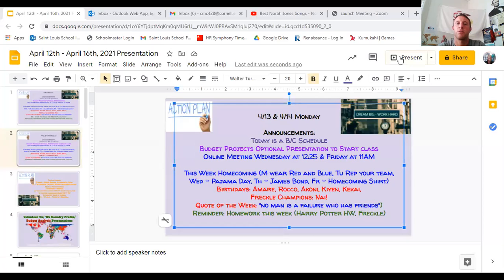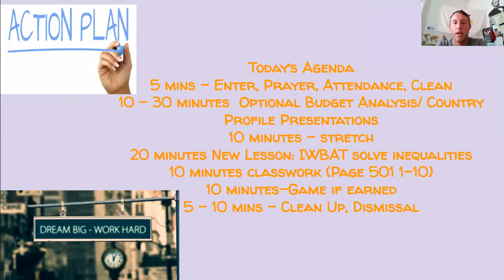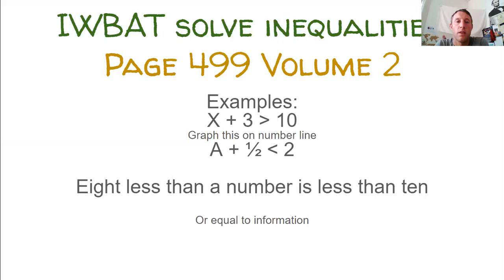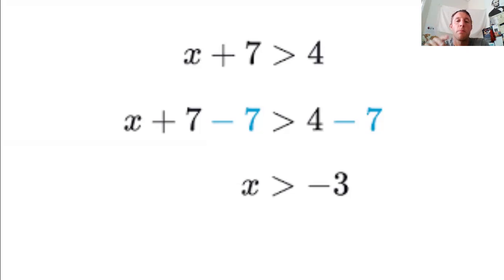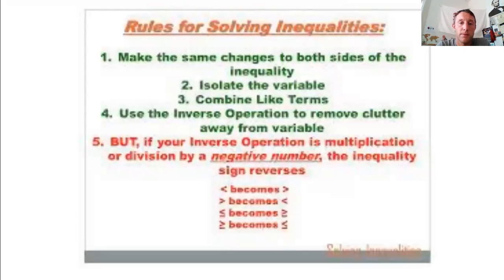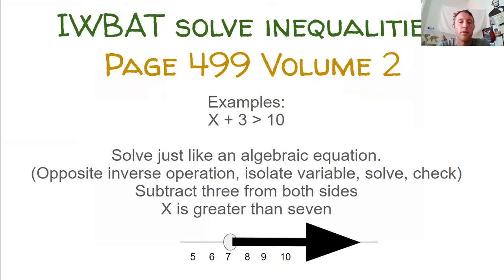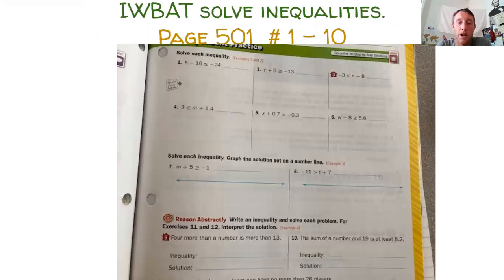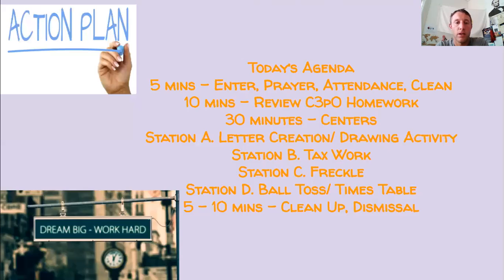April 13 and 14th 2021 Online Learners Video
IWBAT solve inequalities.